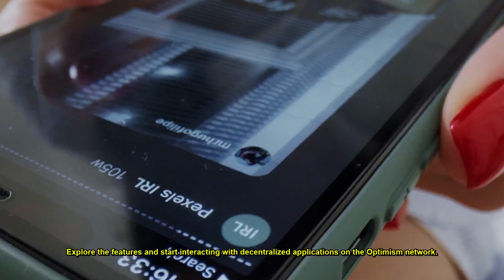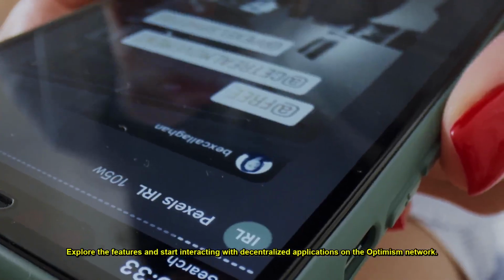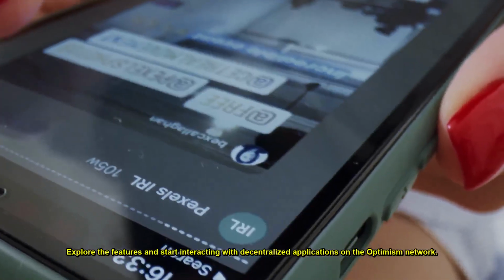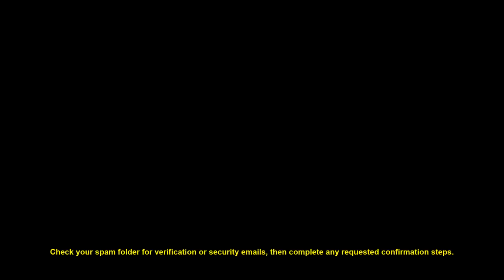How to download MetaMask and set custom RPC for Optimism - Easy Tutorial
In this easy tutorial, learn how to download MetaMask and set up a custom RPC for Optimism in just a few simple steps! Whether you're a beginner or looking to optimize your Ethereum experience, this guide will walk you through the entire process, ensuring you can seamlessly connect to the Optimism network. Boost your blockchain journey today!